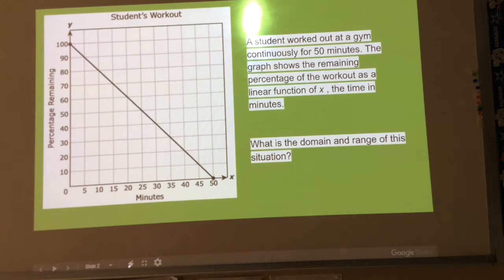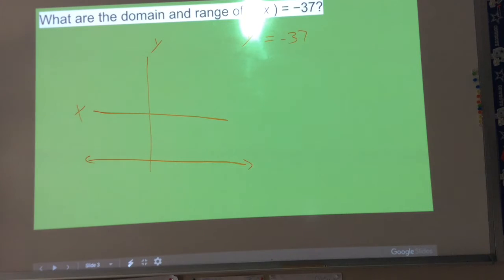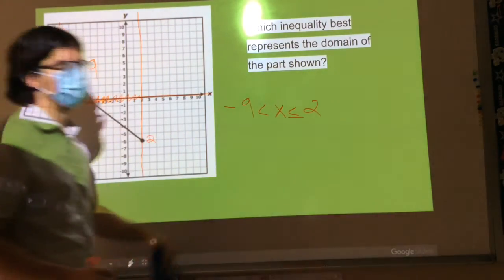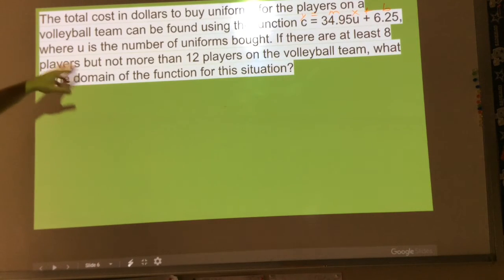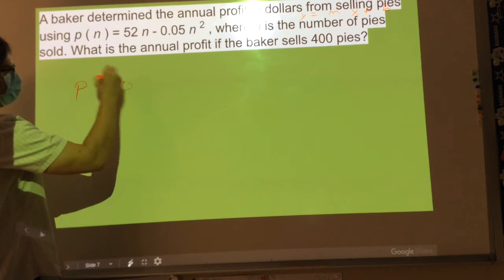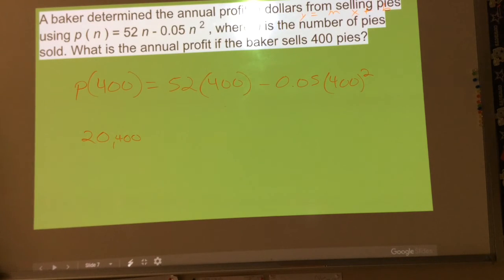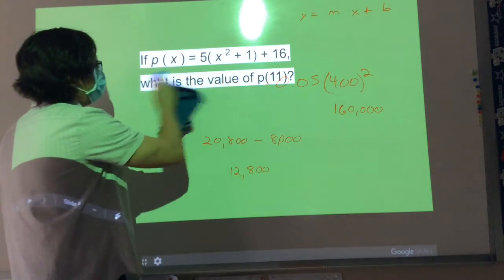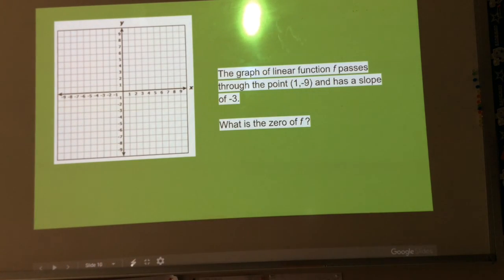Unit 2 Test Review